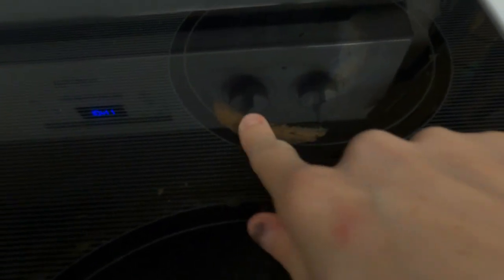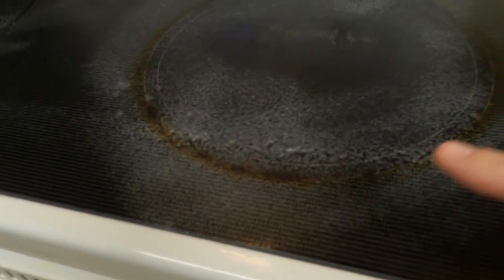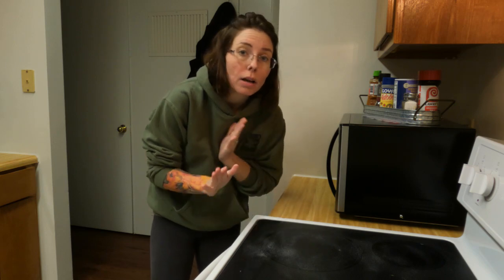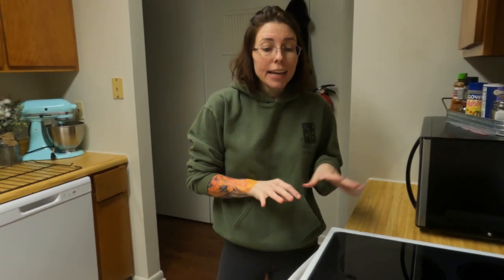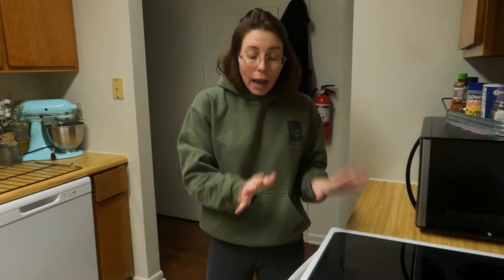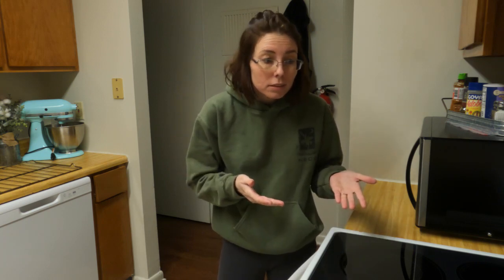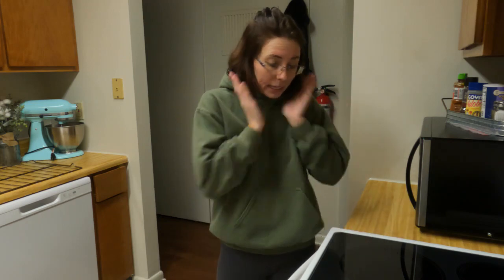Stovetop Clean with ME // Pass or Fail // Ep:3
Disinfectant Spray

Mug RUGS

BOOK RECOMMENDATIONS:
Madison Kate Series: Tate James
Hades Series: Tate James
Ashes and Embers Series: Carian Cole
TORN & TIED: Carian Cole
Crossfire Series: Sylvia Day
50 Shades Series: E L James
Vicious Lost Boys Series: Nikki St. Crowe
Love the way you Series: Willow Winters
All listened on audio book with Hoopla or Libby and Scribd!

VIDEO EDITING SOFTWARE: Wondershare Filmora X Upgraded